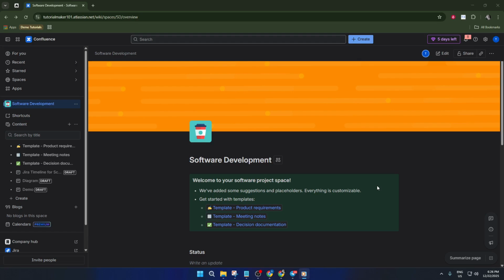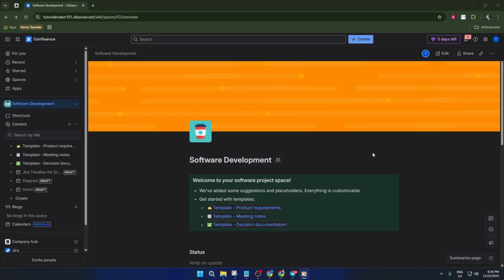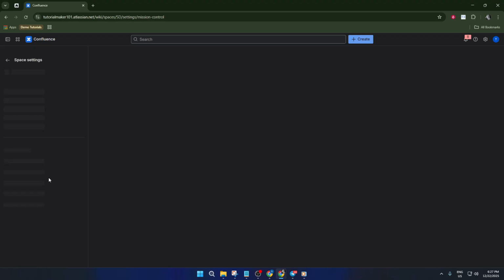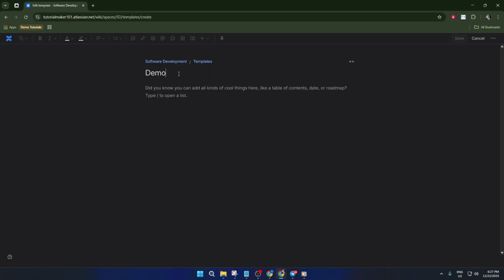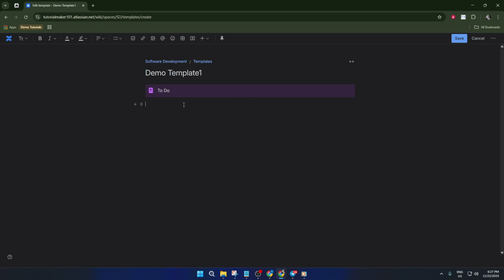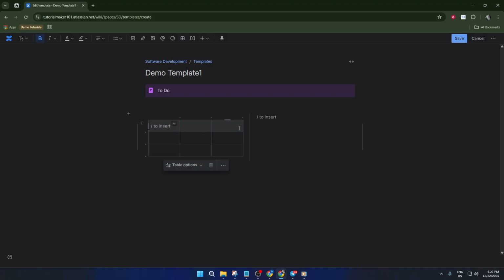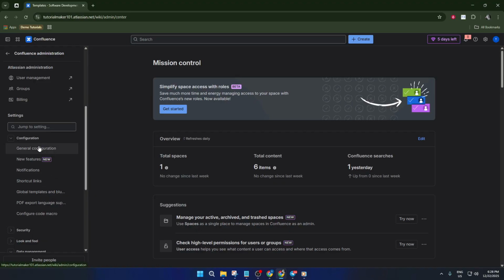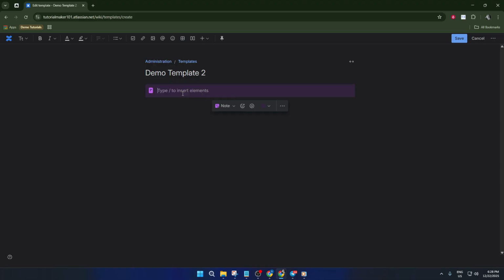How to create a custom page template in Confluence (Full Approach)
Learn how to create a custom page template in Atlassian Confluence with this step-by-step tutorial! 🚀 Whether you’re managing a team workspace or organizing knowledge bases, custom templates save time and improve consistency. In this video, we’ll walk you through:

Supported platforms: Atlassian Confluence Cloud, Data Center, and Server (Web interface)

By the end of this guide, you’ll be able to set up efficient, customized templates for all your team’s needs in Confluence.